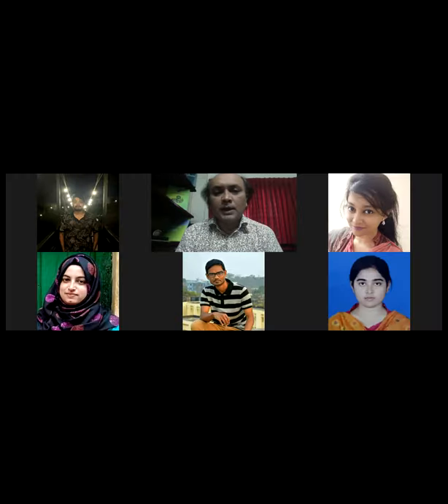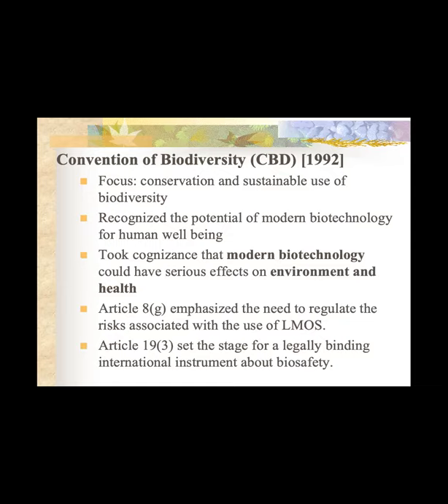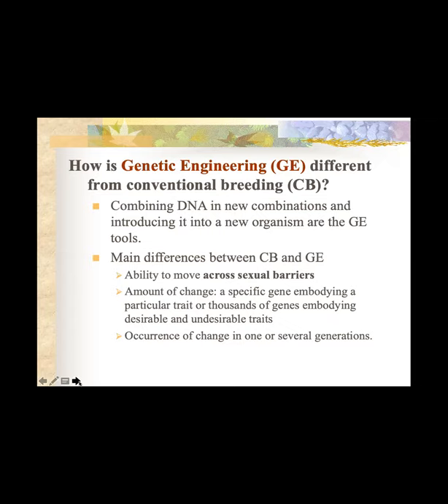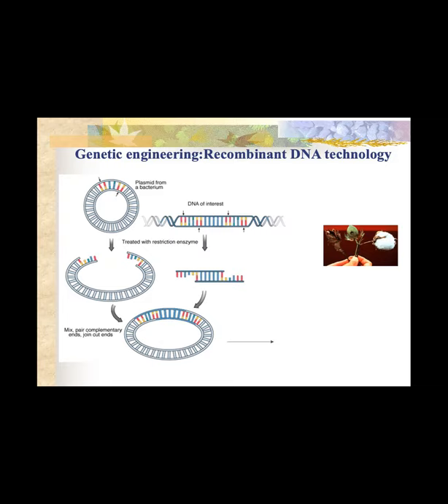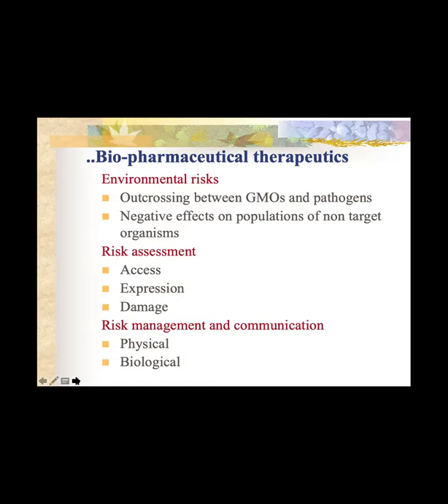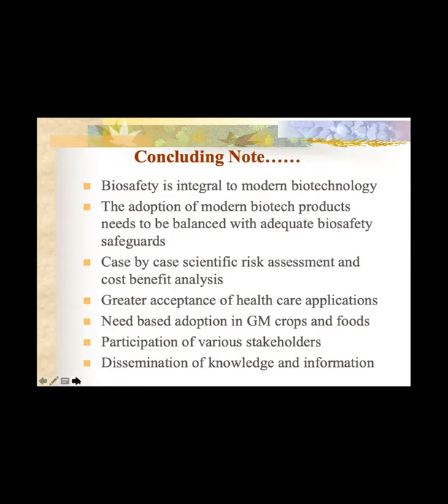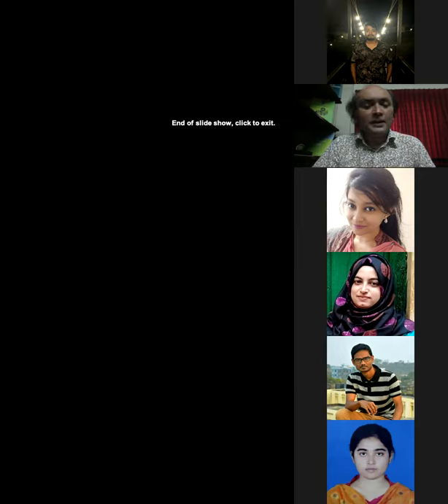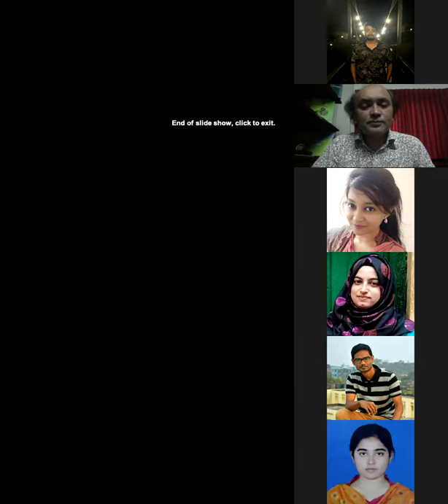Lecture 5: BTL 532 Environmental Biotechnology and Biosafety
Topic: Biosafety of Genetically Engineered Crops
Instructor: Prof. Dr. Md Tofazzal Islam
Director: IBGE, BSMRAU